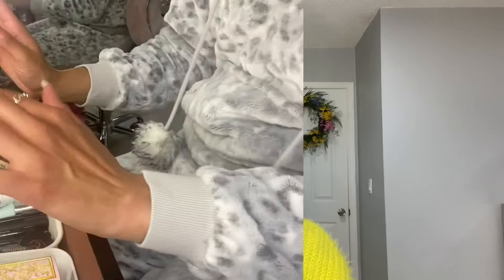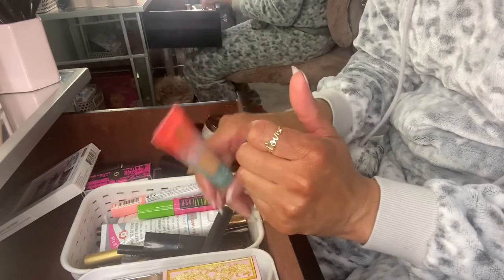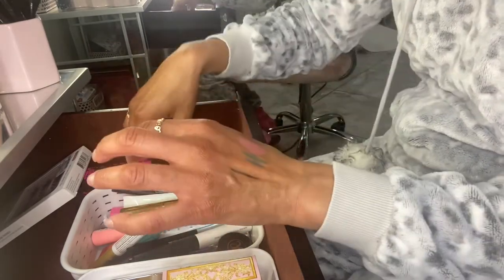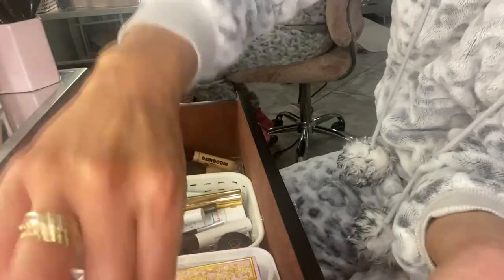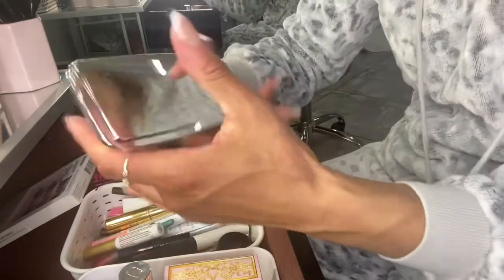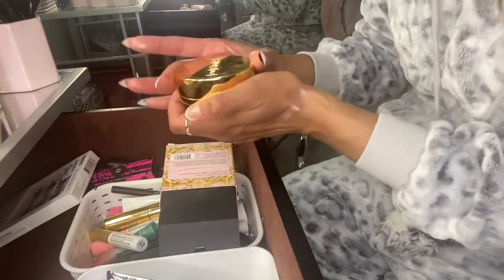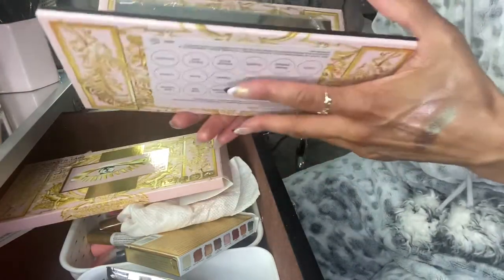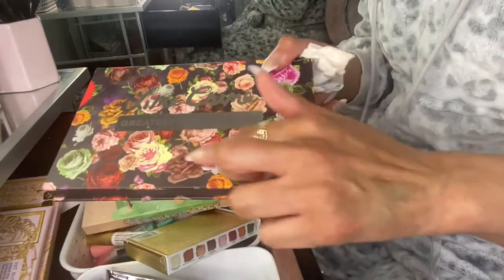Everyday Makeup Drawer March 2022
I shopped my stash for March. In this video, I’m showing you what makeup products are in my everyday makeup drawer.